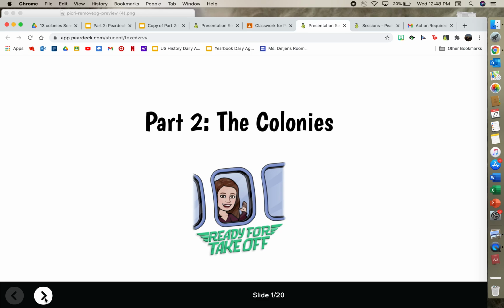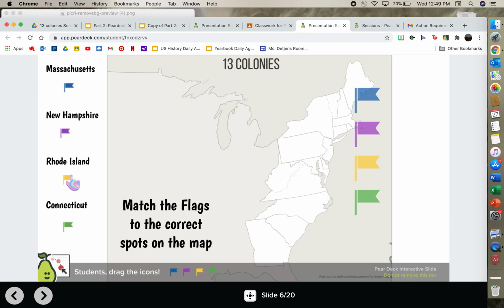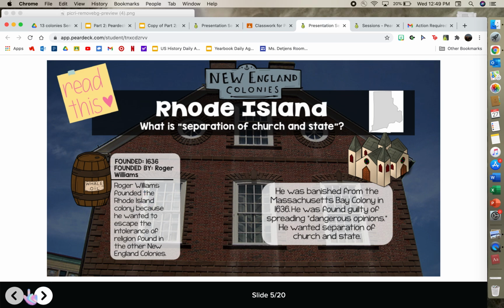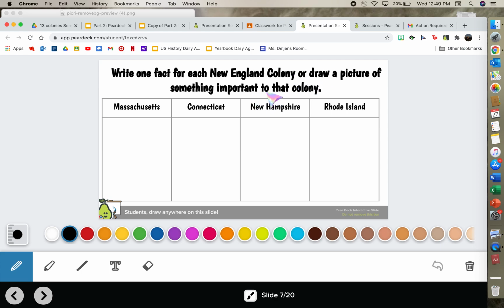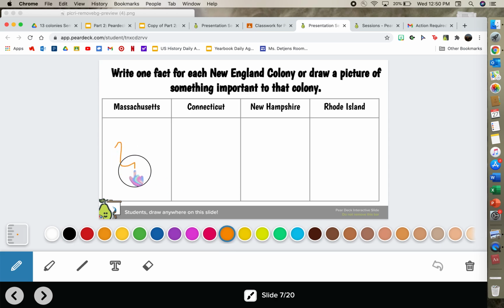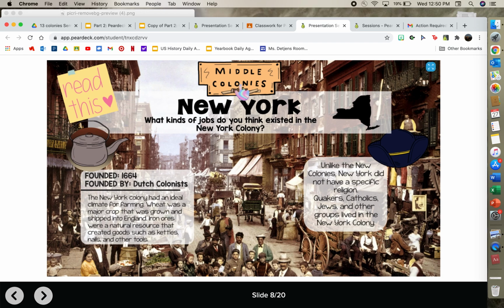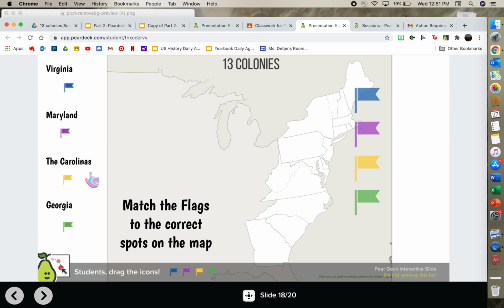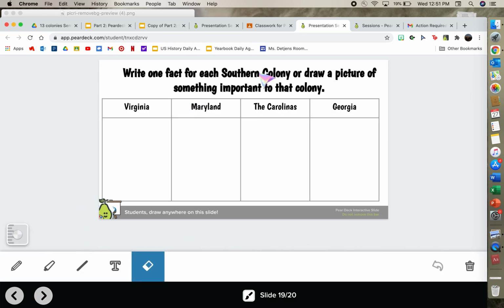Colony Notes Part 2 How To